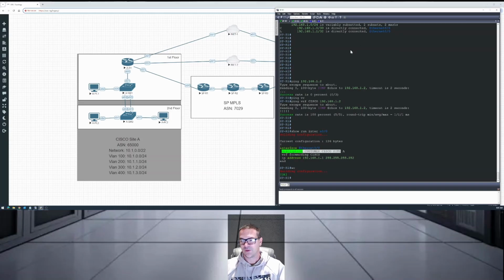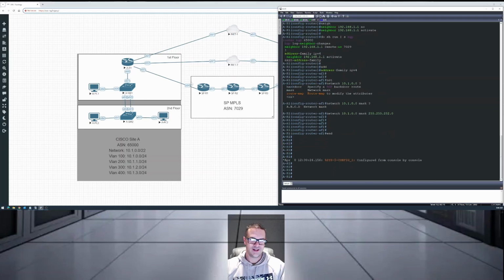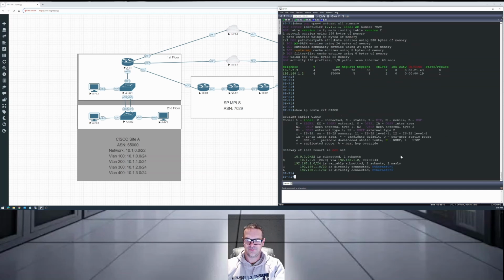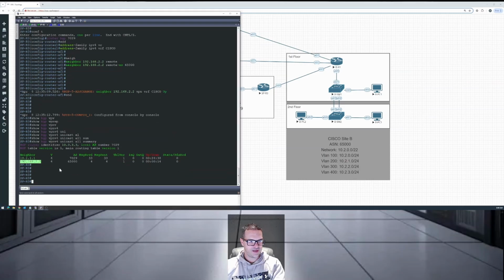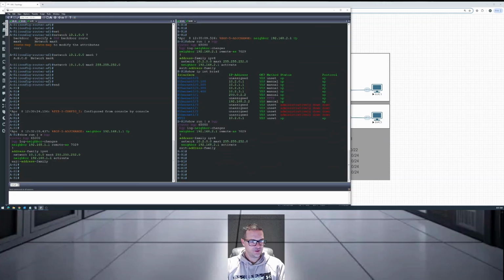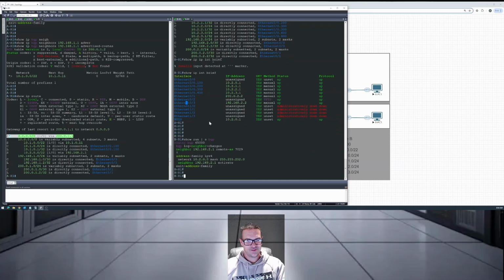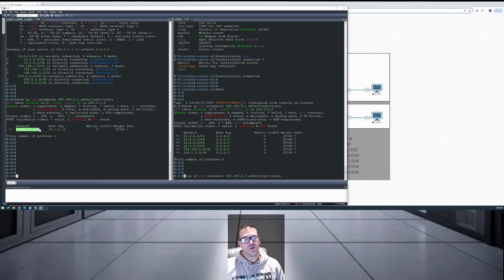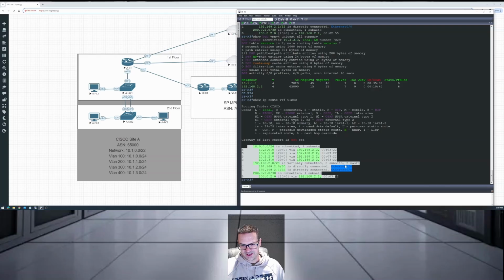CCNA & CCNP Realistic Labs Episode 1.15 - MP-BGP MPLS VPN (Part 3)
In this video we will establish the BGP peering between Cisco site A and Provider edge, Cisco site B and Provider edge and see how the routing tables change as a result.